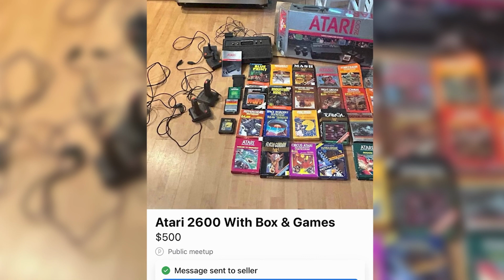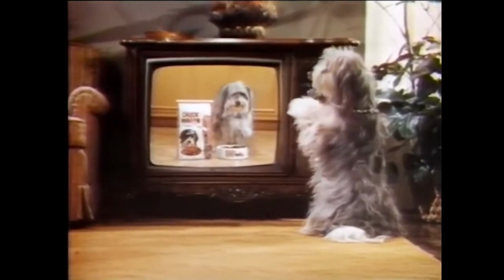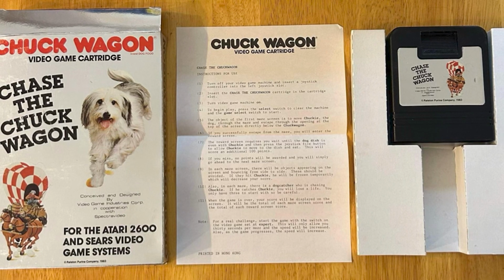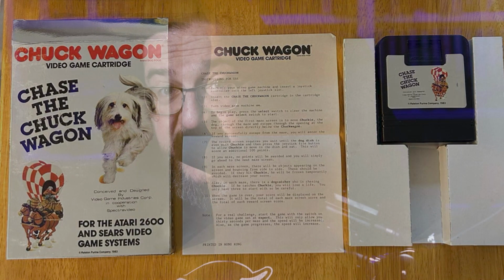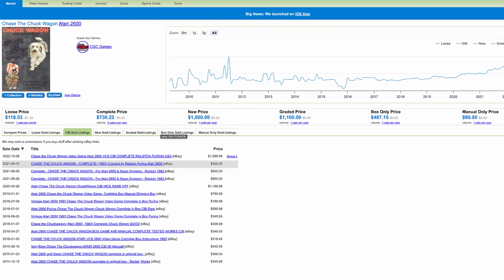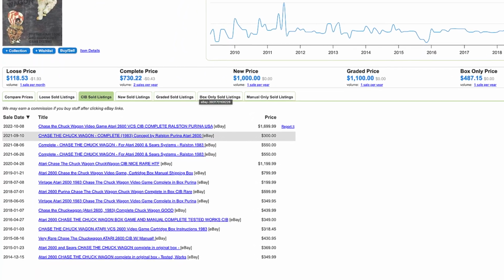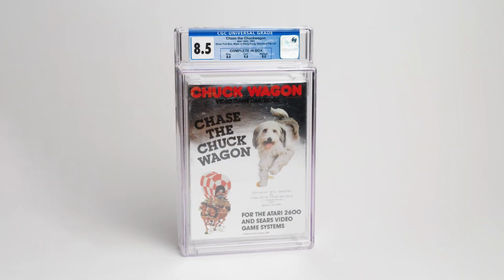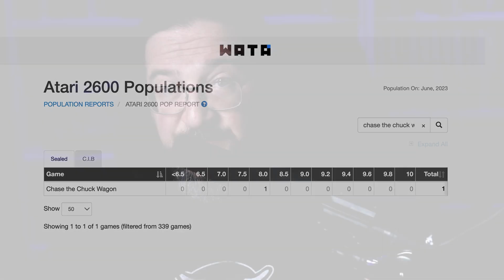Doug’s Pick Up Podcast: How I almost lost out on Chase The Chuck Wagon (rare Atari)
Welcome to Doug's Picking Podcast!

In this series I will pull items off the shelf and tell the stories behind them and the stories of how I acquired them. There are decades of great pickup stories in my collection, and I'm ready to tell you all of them!

In this first episode, I make an impromptu several hour drive across New England chasing down the rare and elusive Chase The Chuckwagon for the Atari 2600!

00:00 – Intro
00:37 – The Facebook Ad
02:25 – What is Chase the Chuck Wagon?
03:45 – The Making of Chase the Chuck Wagon
06:24 – Why it’s so rare
07:24 – Mistakes were made
13:50 – Quantifying the rarity
16:49 - Summary